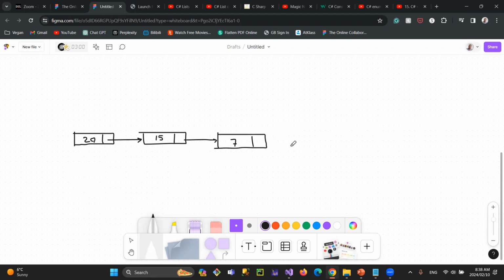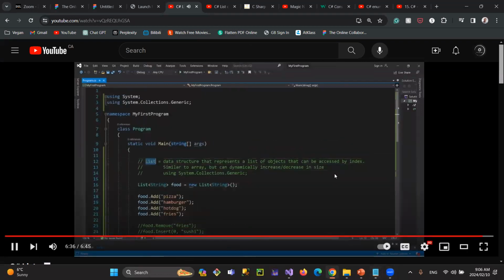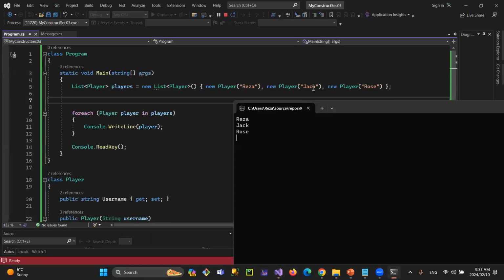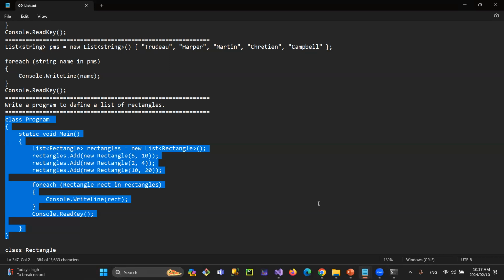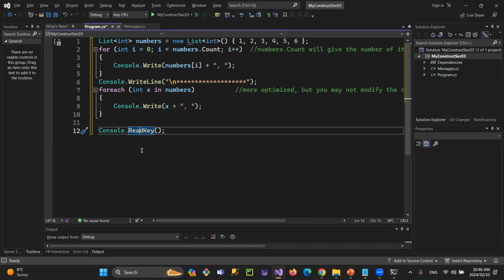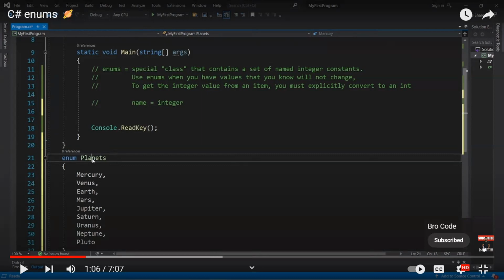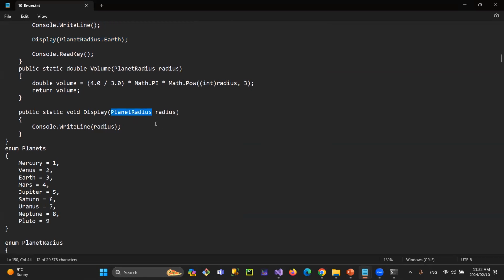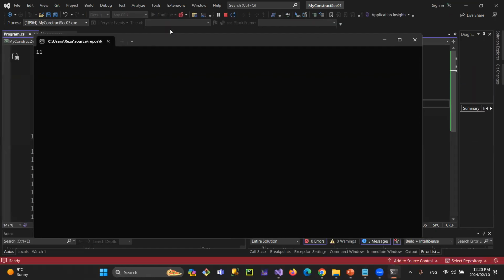C# Object Oriented Programming 05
This video covers the following topics:
- List
- Enum